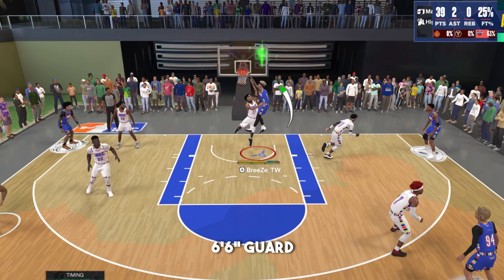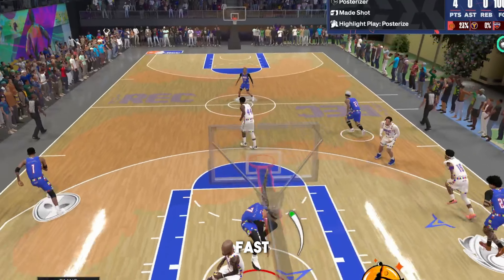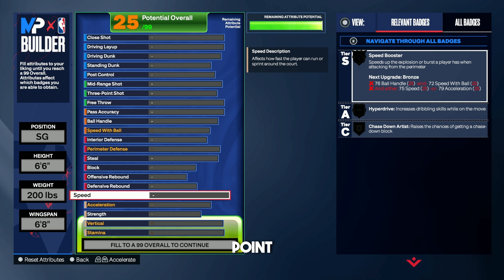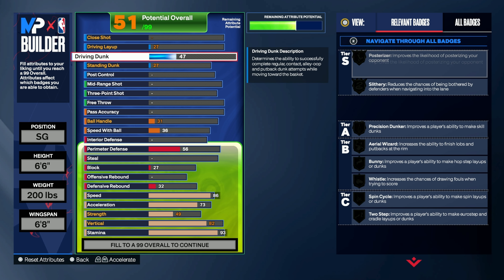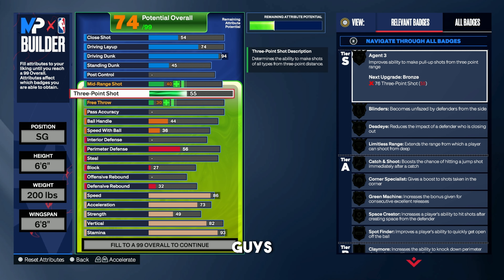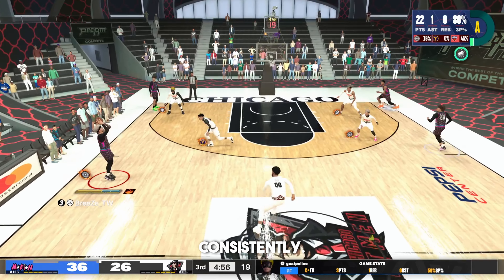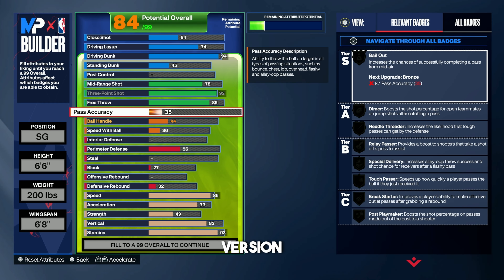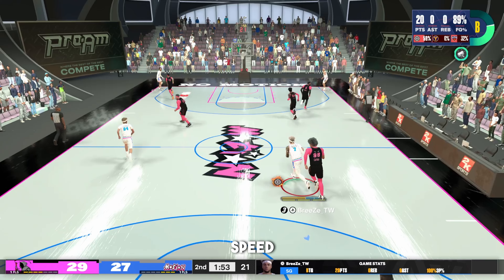NBA 2K24 UPDATE - BEST 6'6 GUARD BUILD - BEST GUARD BUILD on 2K24 NEXT GEN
This is the best 6'6 guard build for SEASON 7 of NBA 2K24. This is the best pg build on NEXT GEN. This NBA 2K24 update will show you how to make the best build in the game!